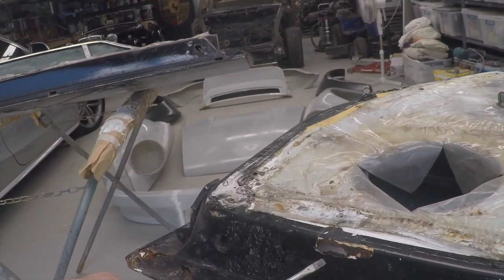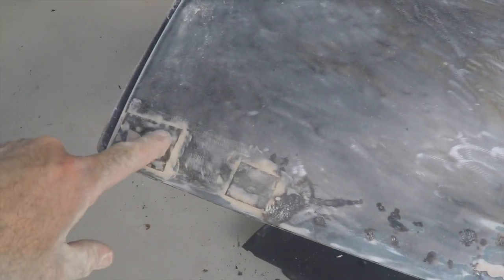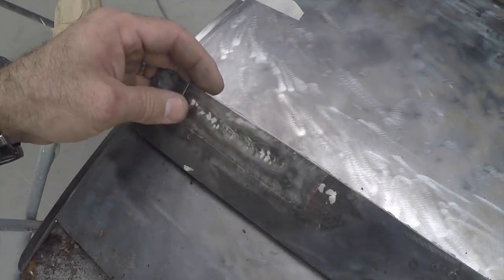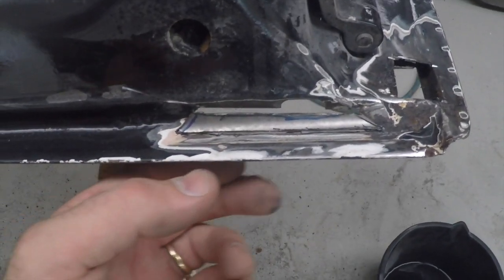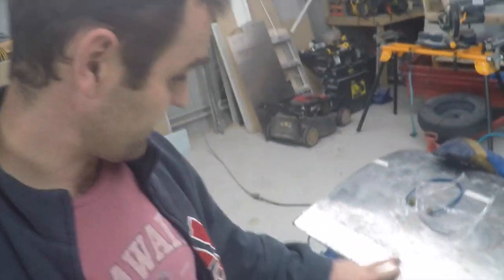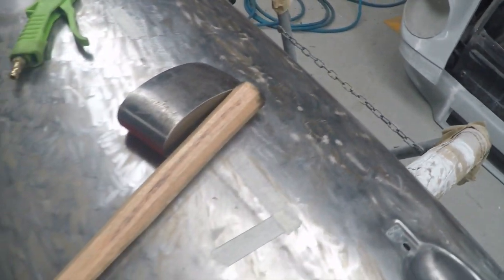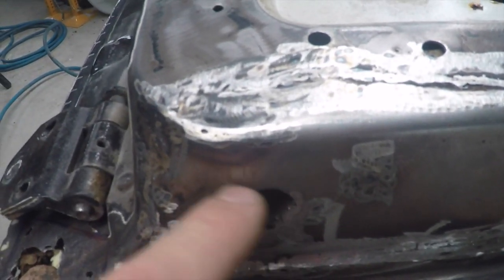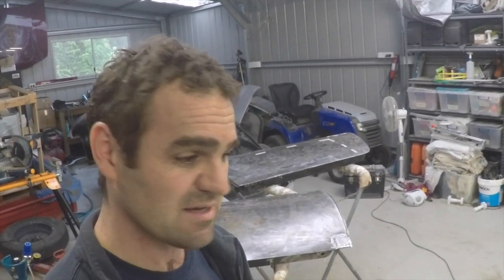Repairing rusted doors - Porsche 911 Classic Car Build Part 7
This time I tackle the doors. After a lot of work stripping them I find they are not in as good shape as I hoped. I now have to try my hand at making patch panels for the rusted areas.